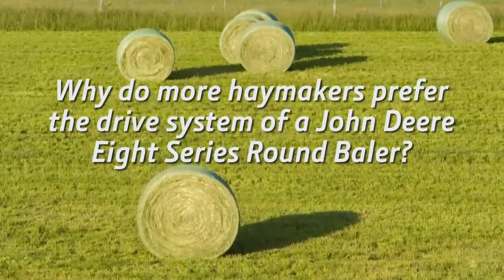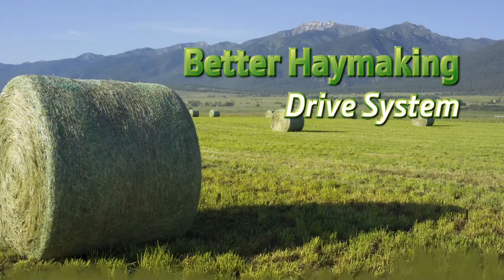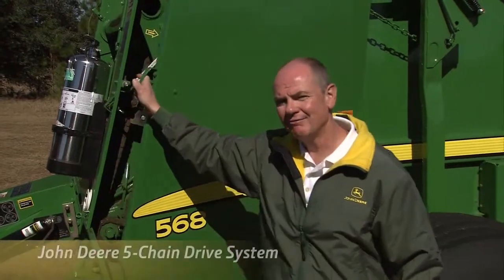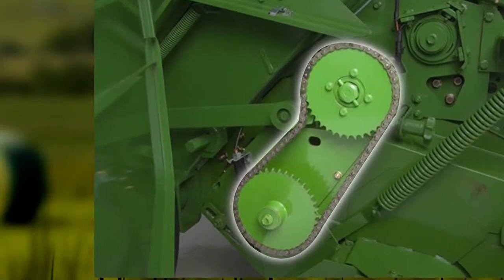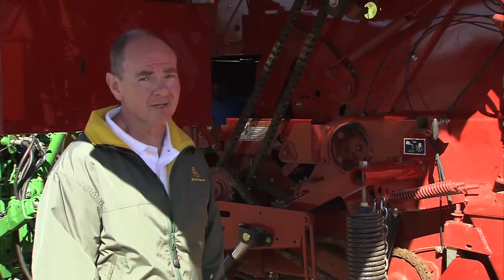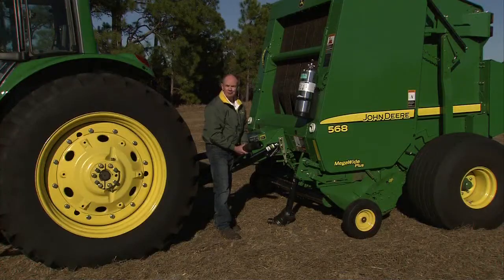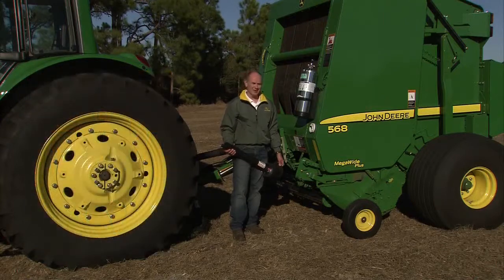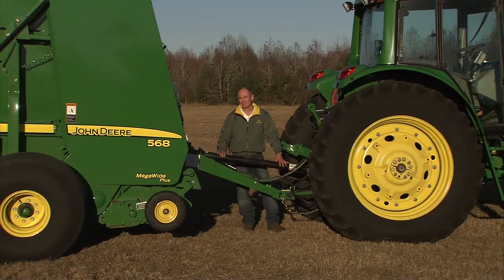John Deere: Haymaking - Drive System Video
The John Deere 8 Series Round baler has the fewest chains in its drive system, in comparison to the competition. The fewer the chains, the fewer the adjustments, which ensures optimal performance, efficiency and reliability.